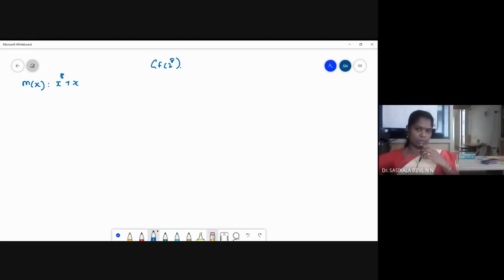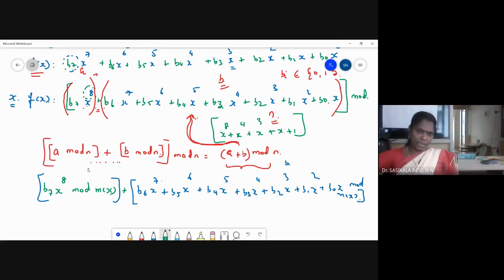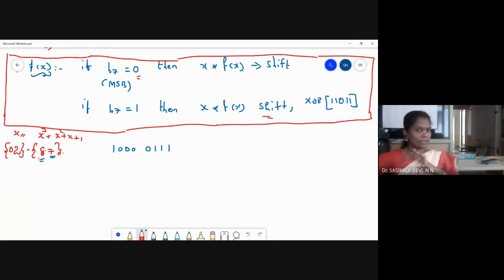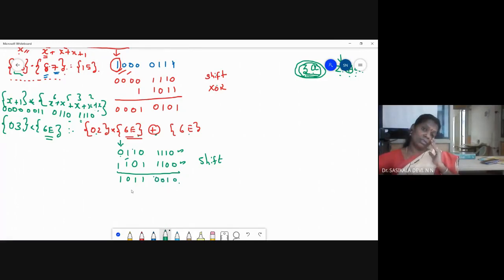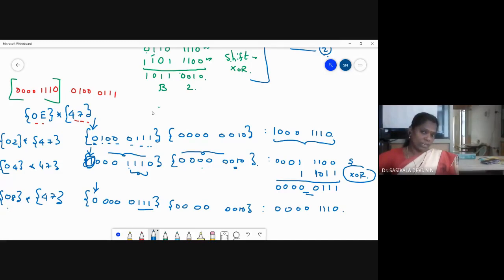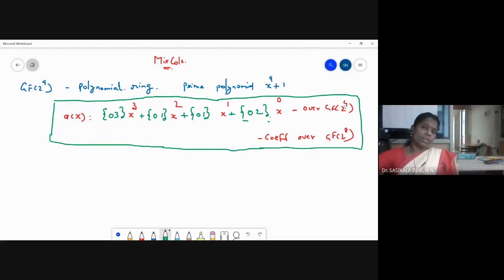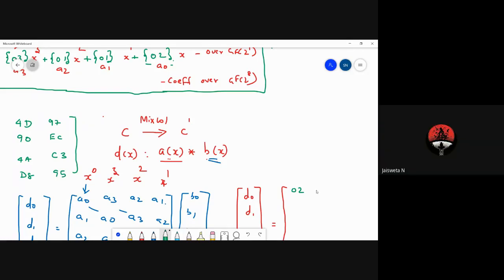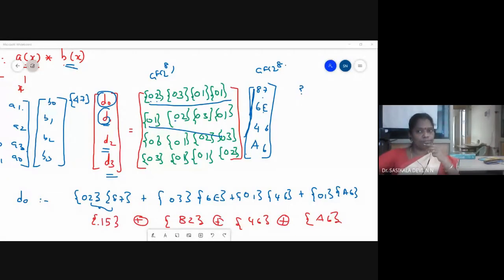CNS Lesson 24 MixCols Fundamentals 2021 04 11 at 21 22 GMT 7